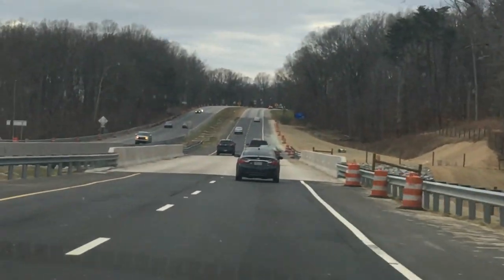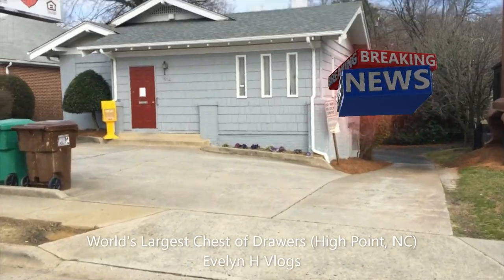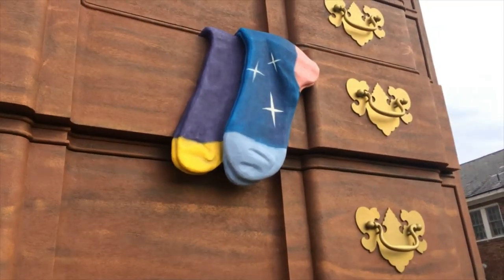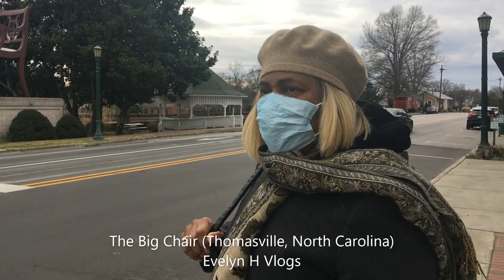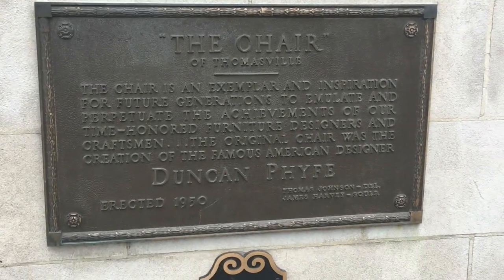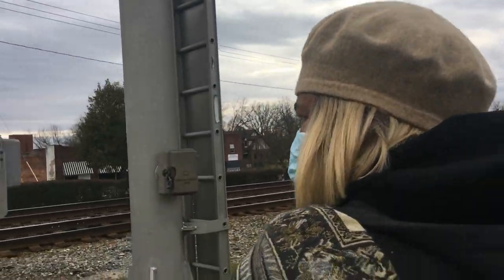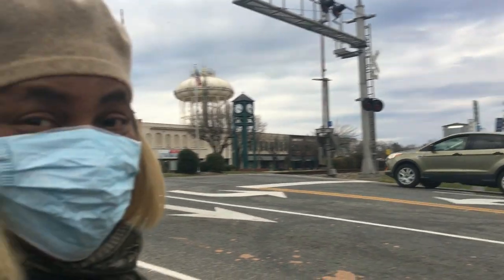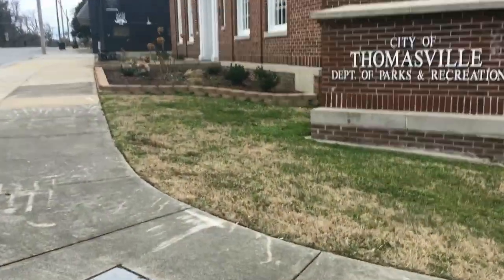World's Largest Chest of Drawers & The Big Chair| Train| Murals| North Carolina Landmarks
I took a trip to visit some of North Carolina's (NC) Landmarks, the World's Largest Chest of Drawers in High Point, NC, and The Big Chair located in Thomasville, NC. On my way to High Point, NC, I passed by the World's Largest Highboy Dresser in Jamestown, NC. The city of High Point is known as the furniture capital of the world. The Big Chair was built in 1950 and is 30 feet tall. The World's Largest Chest of Drawers stands 38 feet tall. I also found some beautiful murals located in the Historic Downtown Thomasville district. I saw some fantastic art murals two trains in Thomasville, North Carolina. A short trip perfect for sightseeing with your family.